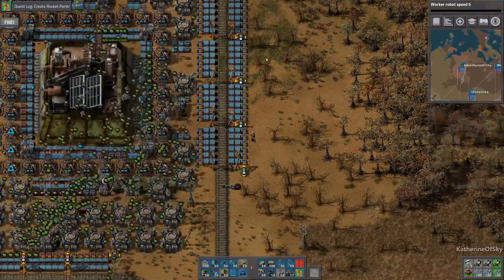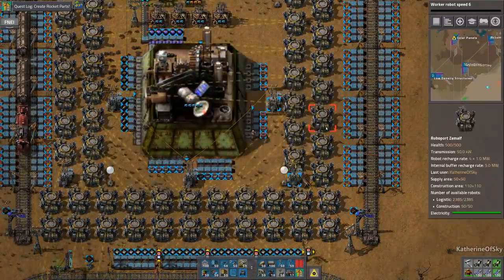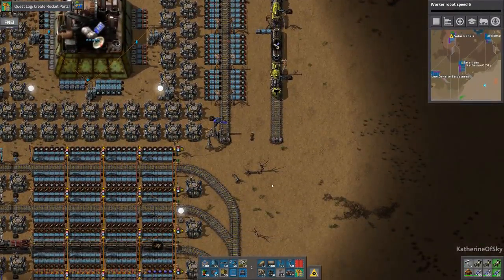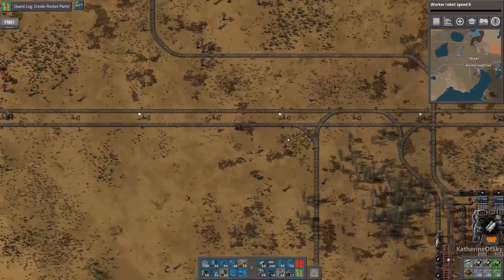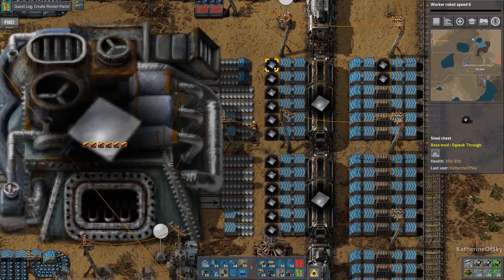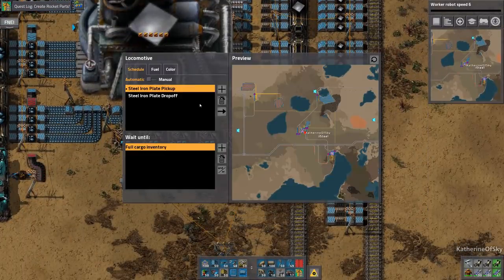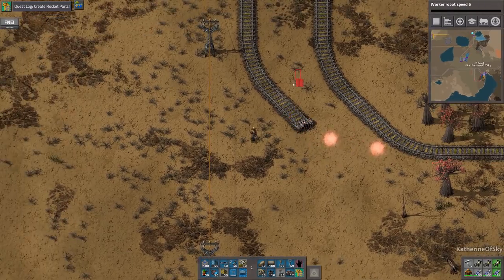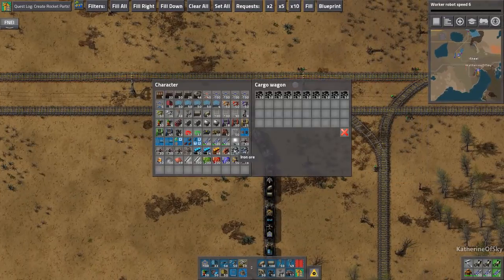Whistle Stop Factorio Ep 86: STEEL REVAMP - Mod Spotlight, Let's Play, Gameplay